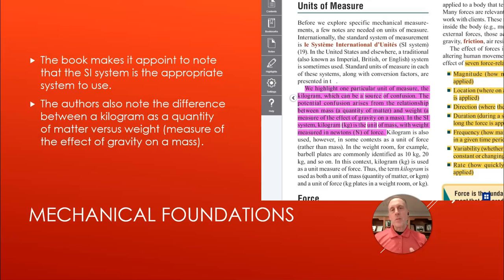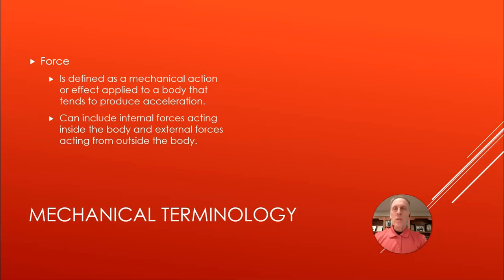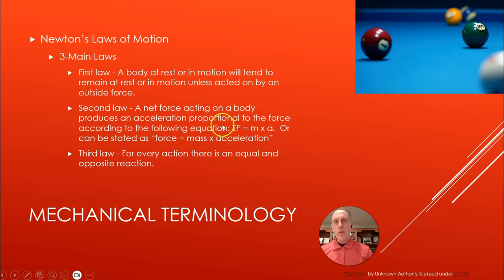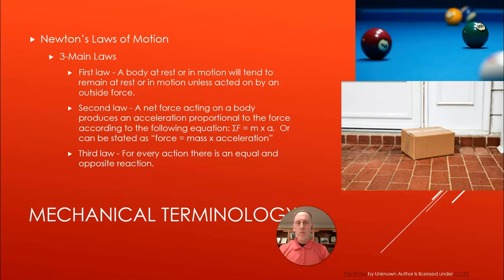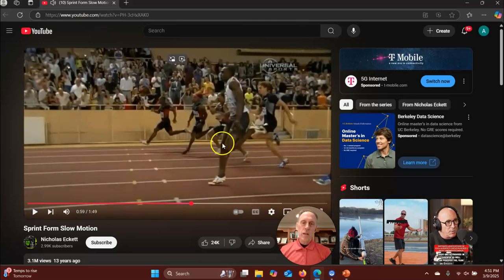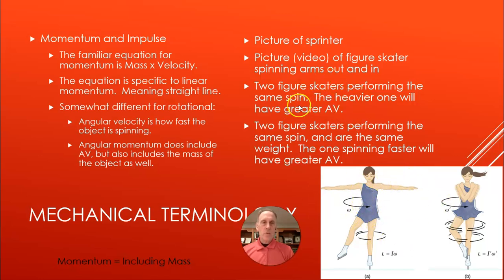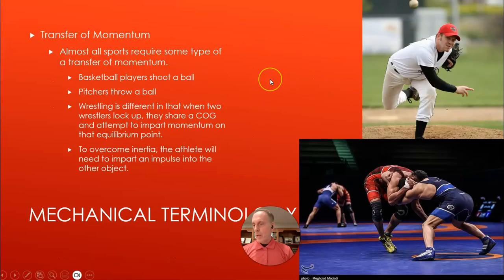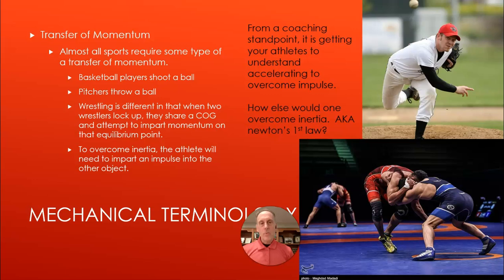NSCA Essentials CPT Ch#4 Presentation #2 Units of Measure, Force and Newtons